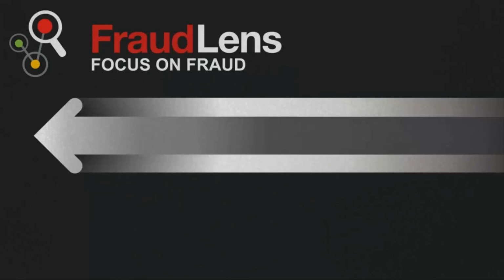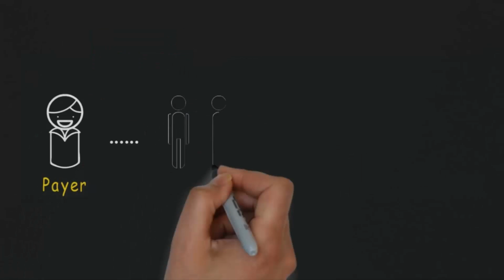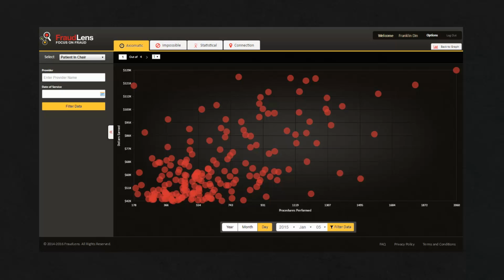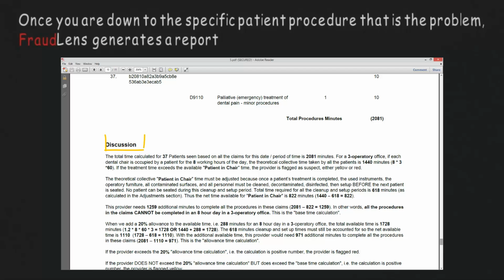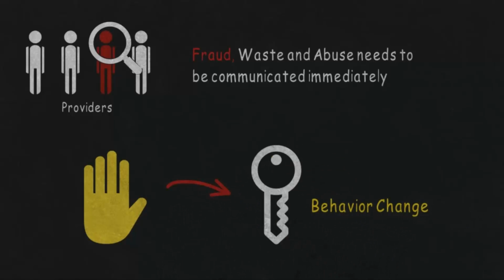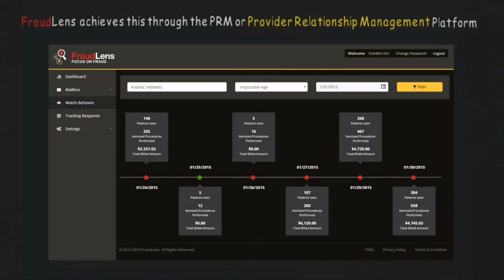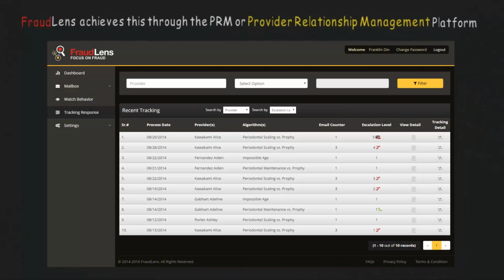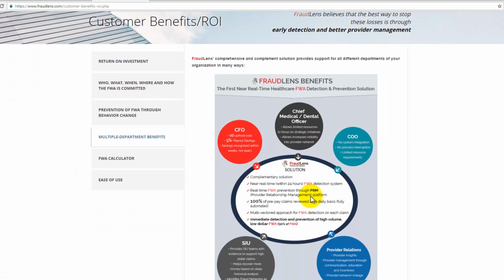FraudLens in 5 minutes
The First Near Real-Time Healthcare
FWA DETECTION &
PREVENTION Solution
Change the Approach, Increase Savings Significantly!